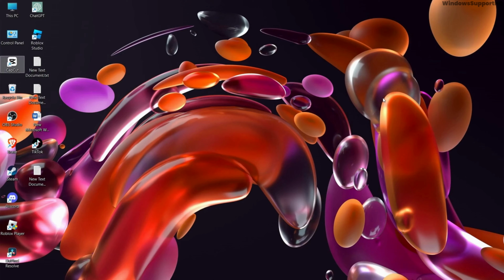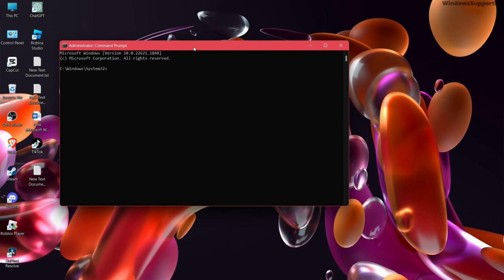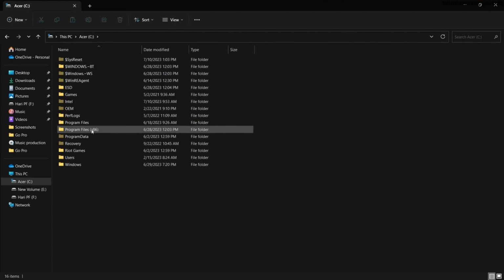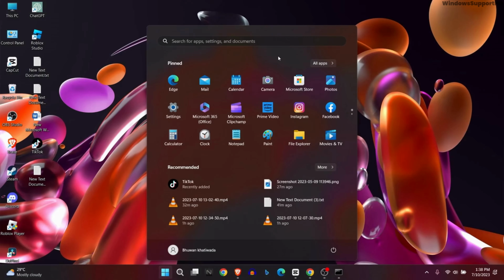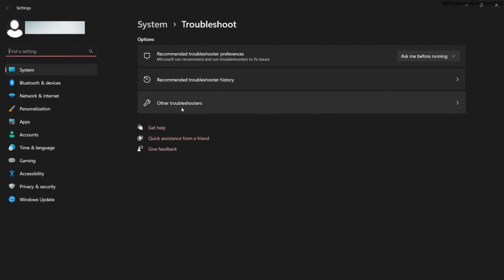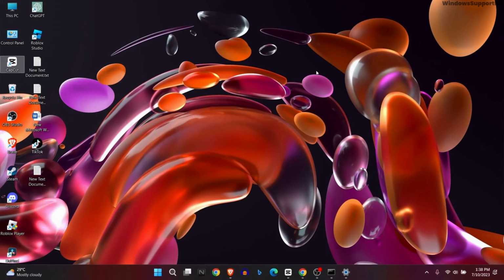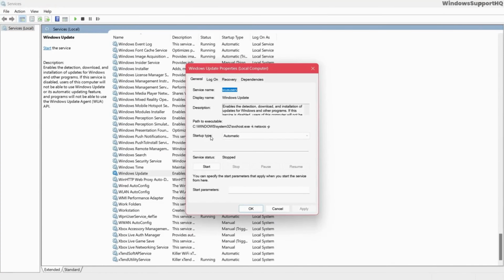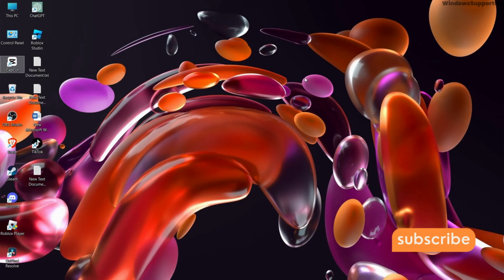Fix All Windows Update Error Problems in Windows 11/10 (2023)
Experiencing frustrating Windows update errors on your Windows 11 or Windows 10 PC? No worries, we're here to help! In this comprehensive tutorial, we'll guide you through the steps to fix all Windows update error problems in 2023.

🖥️✨ Windows updates are essential for keeping your operating system secure and up to date with the latest features. However, encountering update errors can be a frustrating experience. Whether you're facing error codes, update failures, or update stuck issues, this tutorial will provide solutions to get your Windows 11 or Windows 10 system back on track.

🔧📚 We'll cover a range of troubleshooting methods and techniques to tackle common Windows update errors. From resetting Windows Update components to using the Windows Update Troubleshooter and other advanced solutions, we'll walk you through the process step-by-step.

🔒🚀 Don't let Windows update errors hold you back. Take control of your Windows 11 or Windows 10 system and ensure it stays up to date and secure. Watch this tutorial and fix all Windows update error problems today!